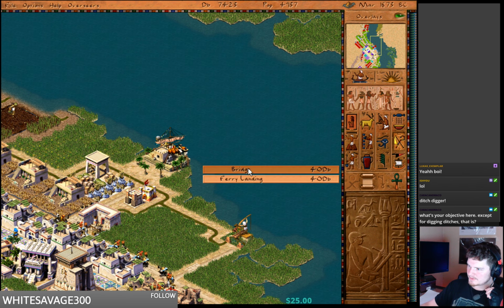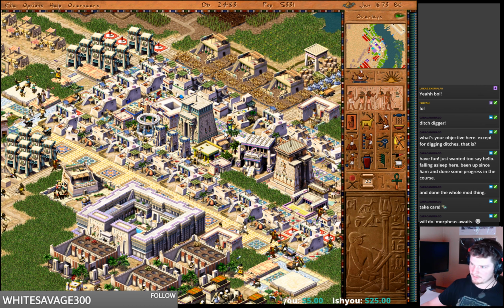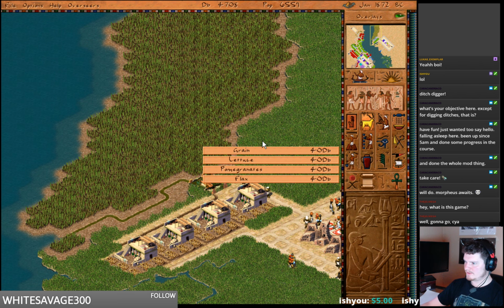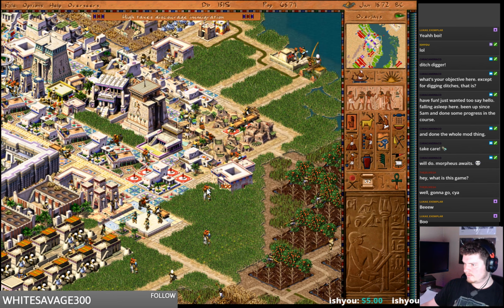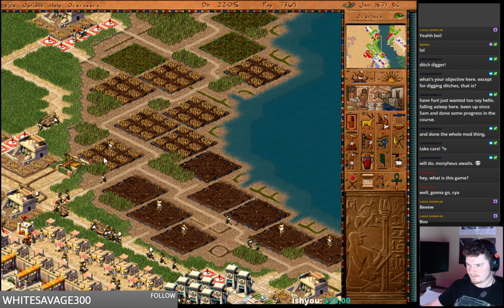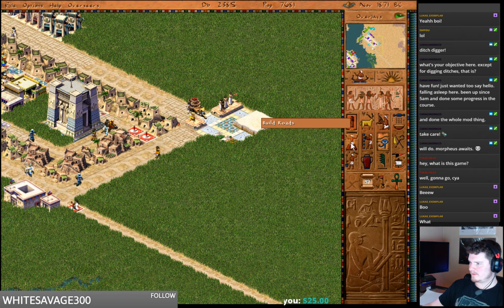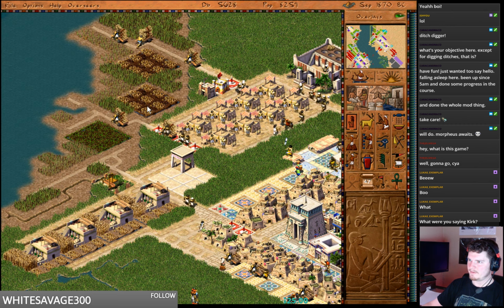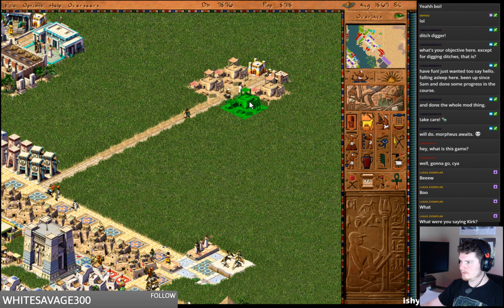ambientenergy101 plays Pharaoh 61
Welcome to one of the best city building games that ever hit the market.

About this game :

Immerse yourself in Ancient Egypt from the age of the great pyramids to the final years of the New Kingdom. Govern all aspects of the exotic Egyptian, culture from religion to trading with distant cities. Cultivate vast farms in the Nile valley and discover the important role this river, with its unpredictable floods, played in the life of the Egyptians.